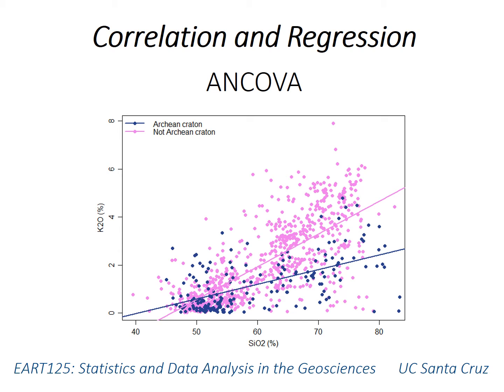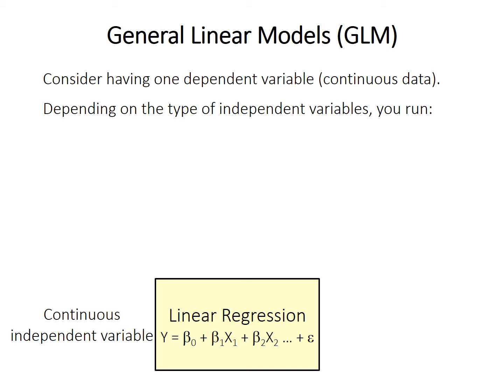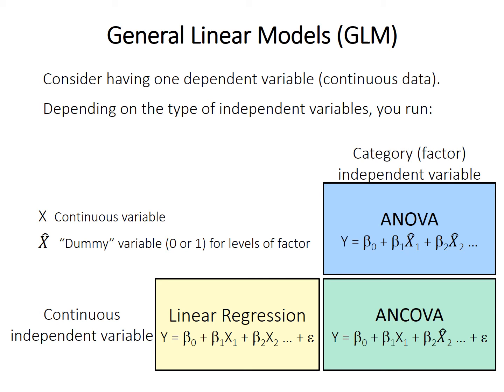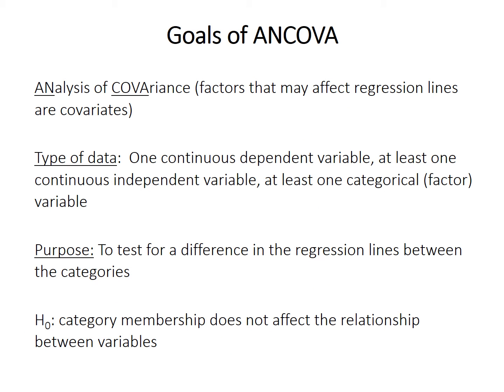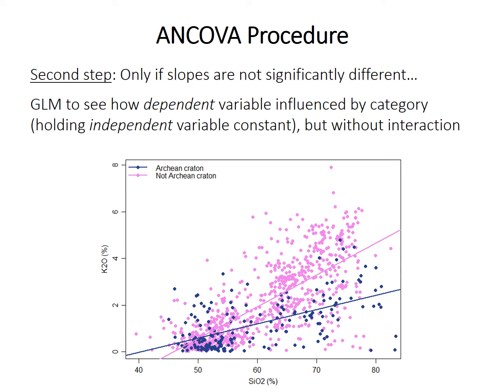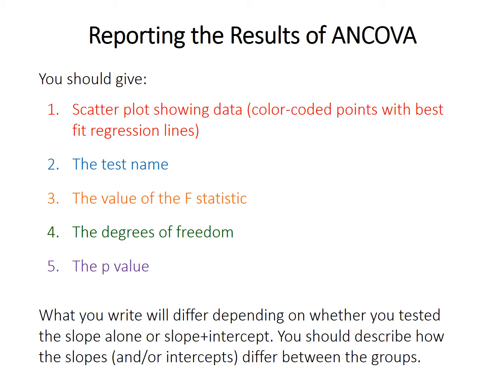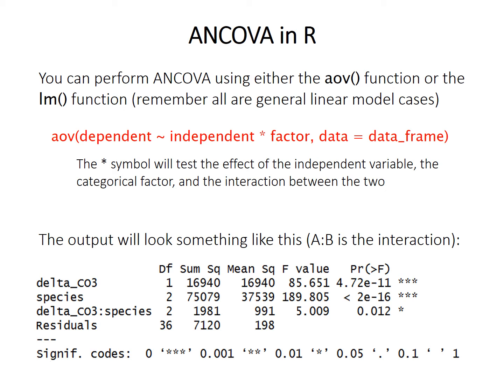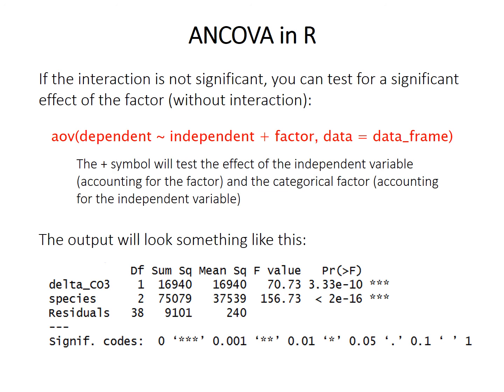21: ANCOVA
Analysis of covariance and its relationship to general linear models. Performing ANCOVA in R.